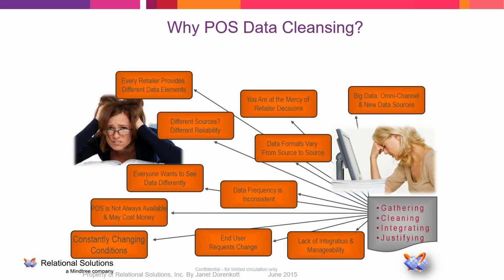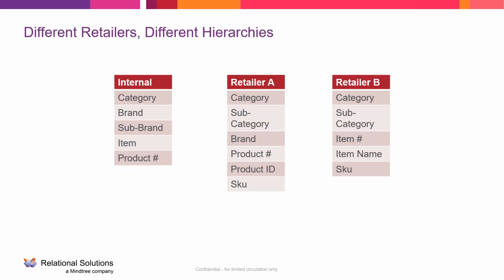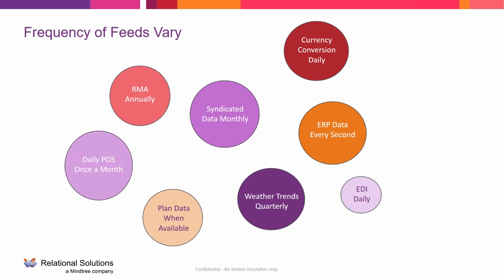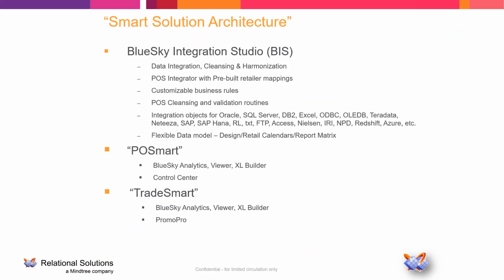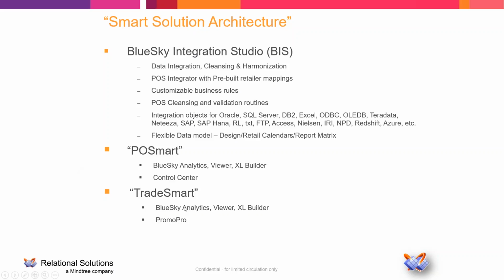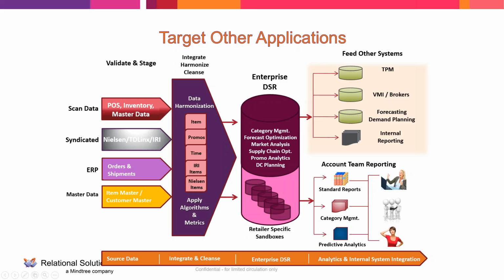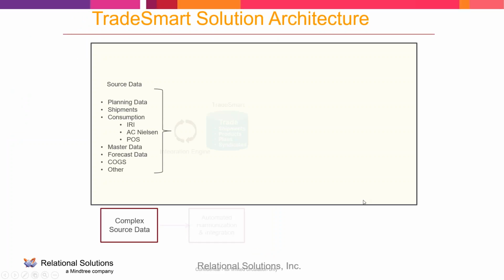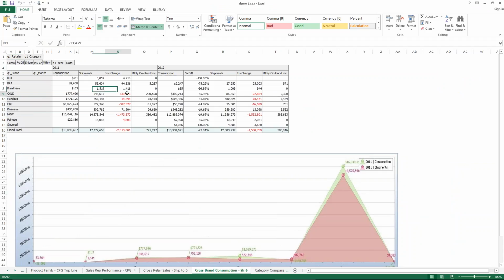Leveraging POS data for Consumer Goods Manufacturers, POSmart and GenAI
POSmart automates the integration and cleansing of point of sale data. Use POS data for suggested order quantities (SOQ), OTIF (on time in full), trade promotion management, etc.